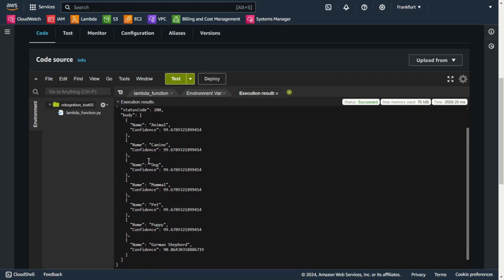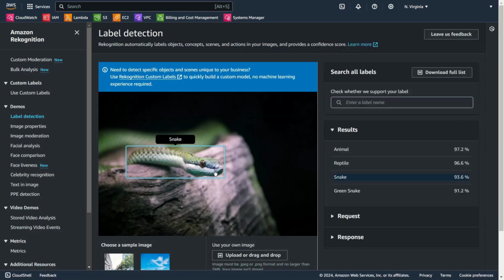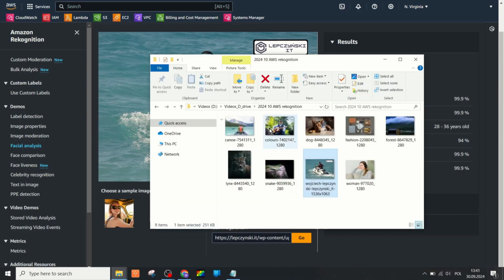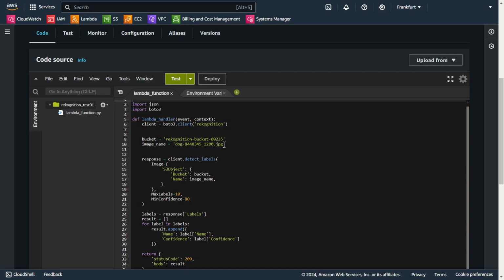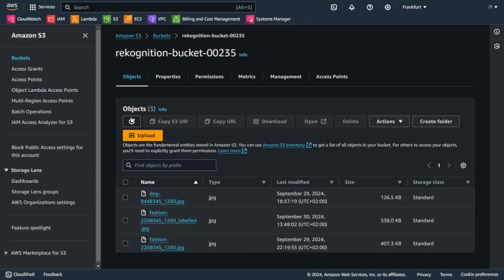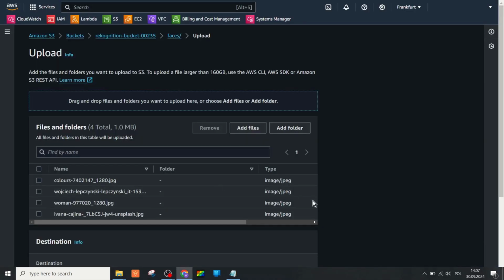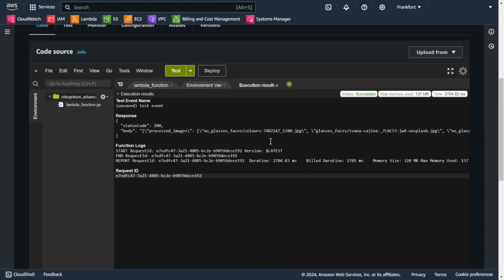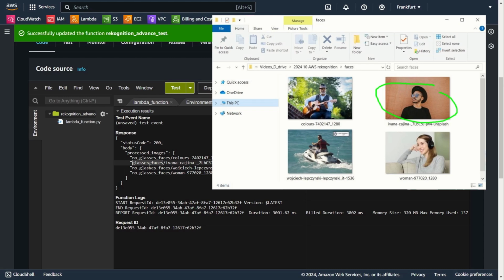Create Face Recognition in Lambda - detecting objects and faces in AWS Rekognition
Amazon Rekognition makes it easy to add image and video analysis to your applications. You just provide an image or video to the Rekognition API, and the service can identify objects, people, text, scenes, and activities. It can detect any inappropriate content as well. Amazon Rekognition also provides highly accurate facial analysis and facial recognition. You can detect, analyze, and compare faces for a wide variety of use cases, including user verification, cataloging, people counting, and public safety.

TIMESTAMPS
0:00   ⏩  Introduction & Theory
0:42   ⏩  Amazon Rekognition Label Detection
1:17   ⏩  Amazon Rekognition Facial Analysis
2:09   ⏩  Amazon Rekognition + Lambda Label Detection
3:02   ⏩  Amazon Rekognition + Lambda Advance Label Detection
3:50   ⏩  Amazon Rekognition + Lambda Facial Analysis
6:03   ⏩  what's next